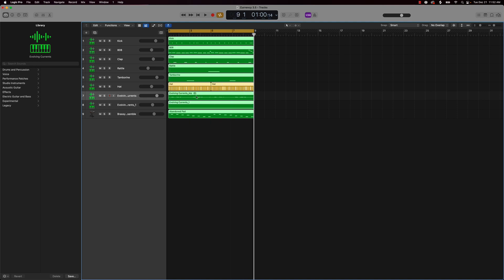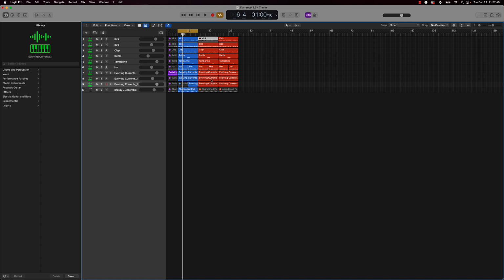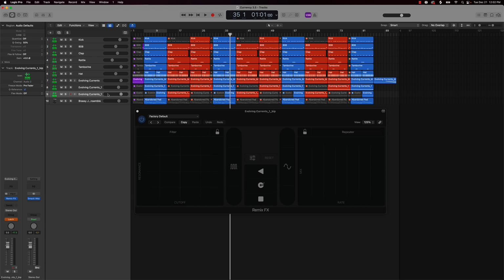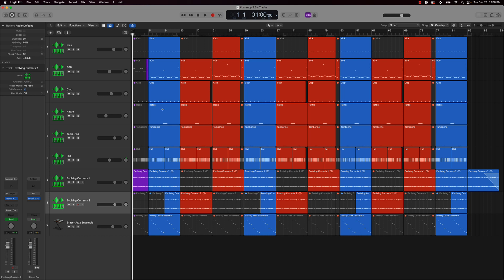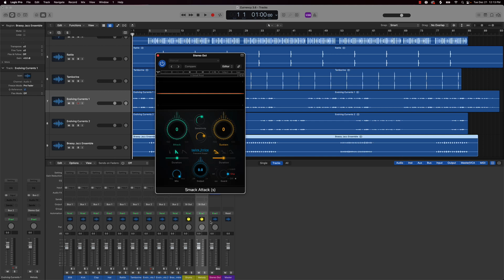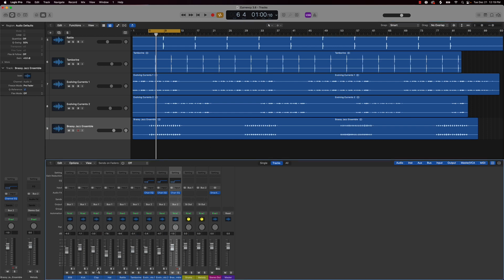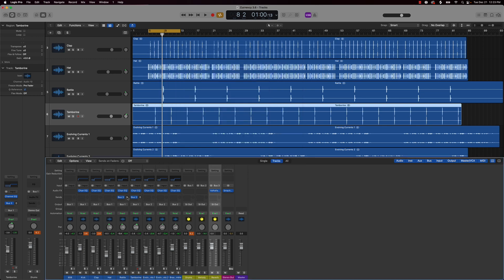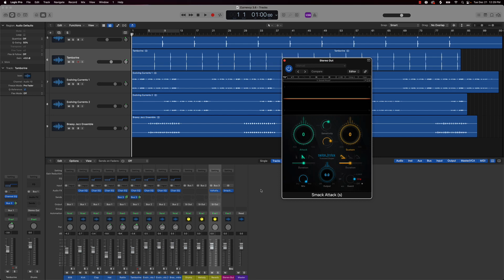Ultimate Trap Tutorial In Logic Pro X (Part 2)